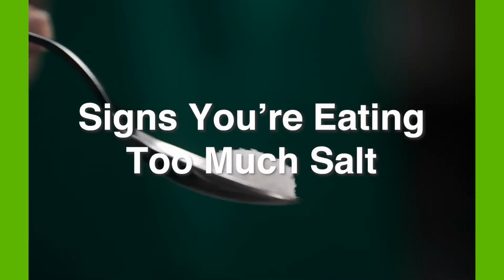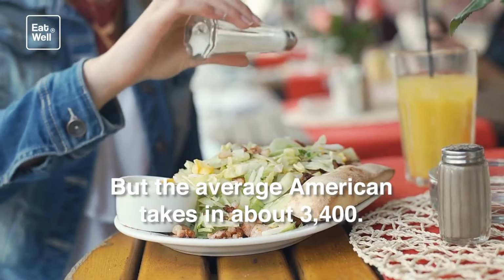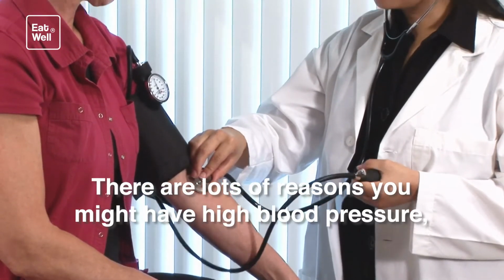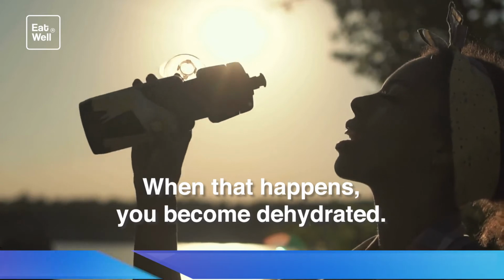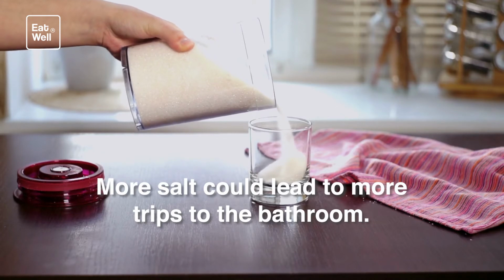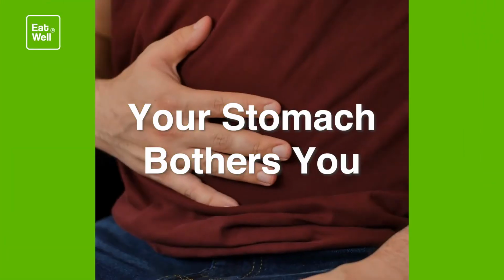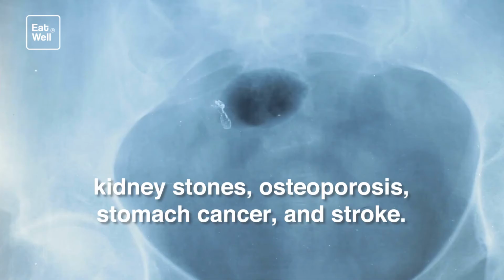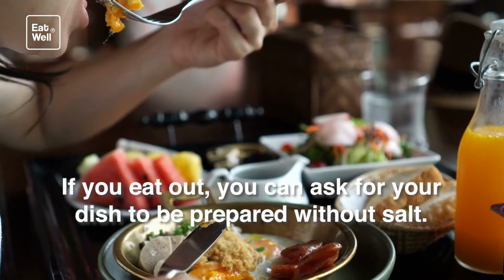Signs You are Eating Too Much Salt | Eat well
Signs You’re Eating Too Much Salt
What Is Salt?
Salt is a seasoning that can flavor food and act as a preservative. It’s about 60% chloride and about 40% sodium. Nearly all unprocessed foods -- think veggies, fruits, nuts, meats, whole grains, and dairy foods -- are low in sodium. The salt that we do eat helps relax and contract muscles, lends a hand with nerve impulses, and balances the minerals and water we take in.

How Much Salt Do You Need?
Our body needs only a small amount of sodium. We should get about 1,500 milligrams of it every day. But the average American takes in about 3,400. Too much salt can lead to a stroke, heart disease, and high blood pressure. But how do you know if you take in too much salt?

You’re Bloated
Bloating -- when your stomach feels swollen or tight -- is one of the most common short-term effects of having too much salt. It helps your body retain water, so extra fluid builds up. Foods don’t have to taste salty for them to be high in sodium. Sandwiches, pizza, bagels, and canned soup can be sneaky sources for salt.

Your Blood Pressure Is High
There are lots of reasons you might have high blood pressure, but one could be too much sodium. The change in blood pressure happens through your kidneys. Too much salt makes it harder for them to get rid of fluid that you don't need. As a result, your blood pressure goes up.

You’re Puffy
Swelling can be a sign of too much sodium in your body. Body parts like your face, hands, feet, and ankles are most likely to swell. If you’re more puffy than usual, take a look at how much salt you’re eating.
You’re Really Thirsty
If you’ve been really thirsty lately, it could be a sign that you’re eating too much salt. When that happens, you become dehydrated. Your body pulls water from your cells, and you might start to feel very thirsty. Drinking water can help neutralize that salt and can freshen up your cells.
You've Gained Weight
When you retain water, you might gain weight. If you’ve put on pounds quickly over a week or even a few days, it could be because you're having too much salt. If you gain more than 2 pounds in a day or 4 pounds in a week, think back to the foods you ate during the past few days and try to make changes to cut down on the salt.
You Use the Restroom a Lot
More salt could lead to more trips to the bathroom. This could be because salt can make you very thirsty, which might encourage you to drink more water. Later on, you might have to go to the bathroom more than usual.
You Aren’t Sleeping Well
If you eat too much salt before bed, it can lead to disturbances in your sleep. Signs can range from restless sleep, to waking up often at night, to not feeling rested in the morning.
You Feel Weak
When there’s too much salt in your blood, water gushes out of your cells to thin out the salt. The result? You might start to feel weaker than usual.
Your Stomach Bothers You
If too much salt in your diet makes you dehydrated, your stomach will feel it. You might feel nauseated, or you might have diarrhea. If your stomach is upset or you have cramps, take a look at what you’ve been eating during the past few days and figure out how to cut back on the salt. Drinking plenty of water can help rehydrate your cells and get you feeling better.
Long-Term Effects of Too Much Salt
Although there are lots of short-term effects to watch out for, there are also long-term effects of eating too much salt. It might raise your chances of things like enlarged heart muscle, headaches, heart failure, high blood pressure, kidney disease, kidney stones, osteoporosis, stomach cancer, and stroke.
How to Cut Down on Salt
Since 9 out of 10 Americans get too much sodium, chances are, you might take in too much as well. To help keep your levels in check: Choose fresh meats instead of packaged ones. When you buy frozen vegetables, choose ones that are "fresh frozen" and stay away from ones with seasoning or sauces already added. Read labels and check the sodium content in the foods you buy. When choosing spices and seasonings, go for ones that do not list sodium on their labels. If you eat out, you can ask for your dish to be prepared without salt.